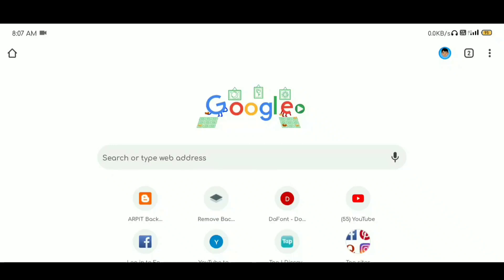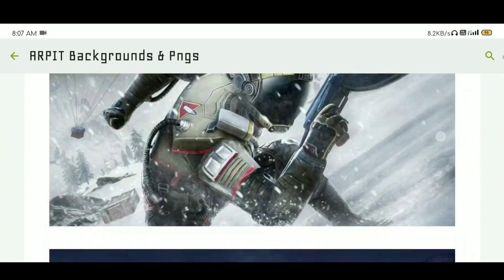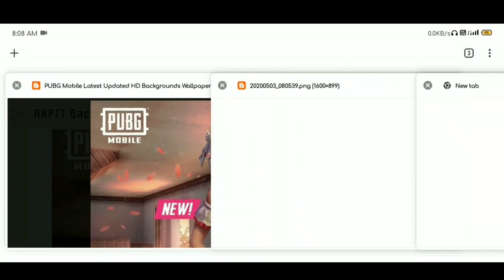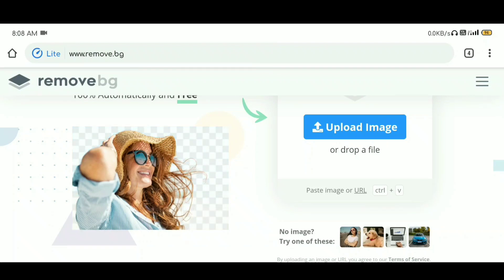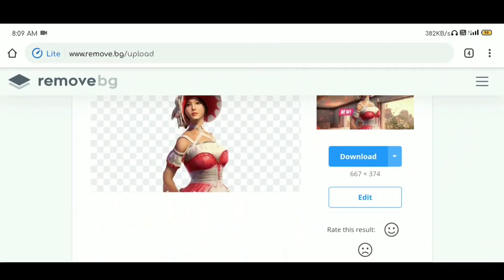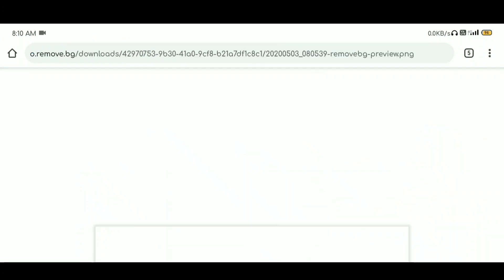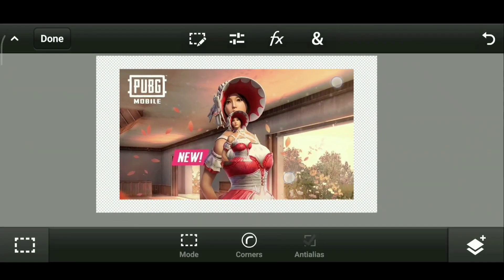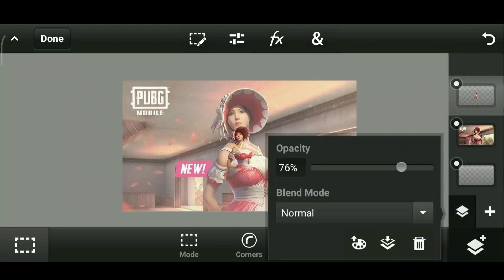Make HD & Clean PNG on android | KRB GFX